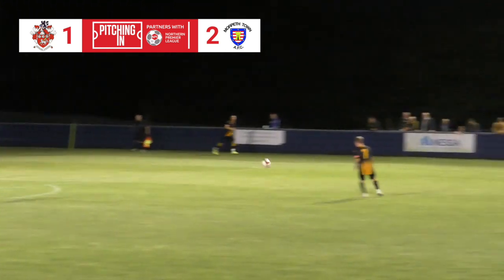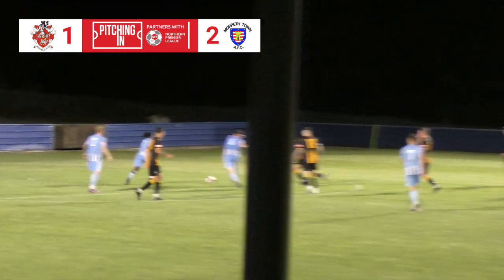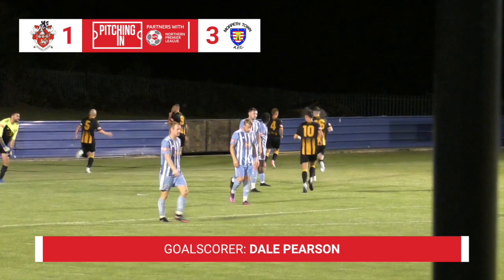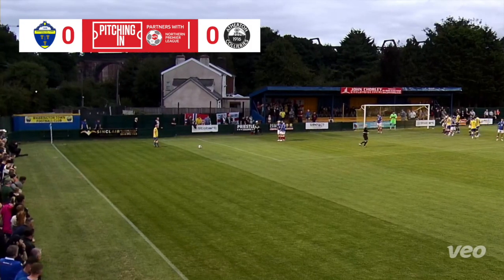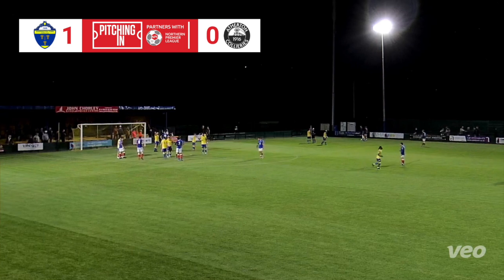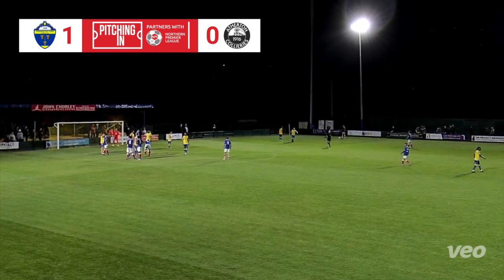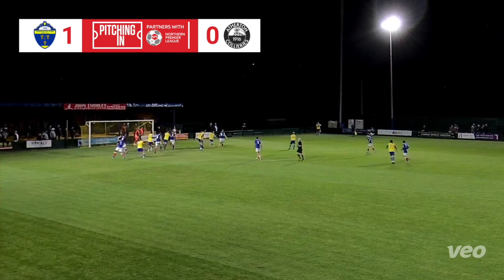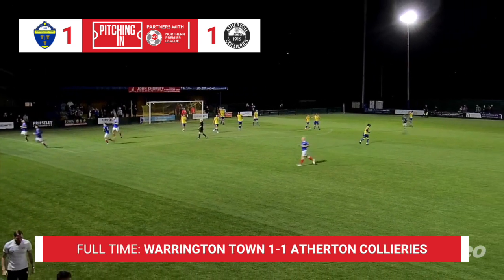2022/23 NPL Goal Show: Episode 4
The best of the action from the fourth round of the Pitching In Northern Premier League which saw a five goal thriller as Liversedge hosted Morpeth Town, newly promoted Marske United rose to the top of the table with their third win of the season and a 90th minute equaliser for South Shields.